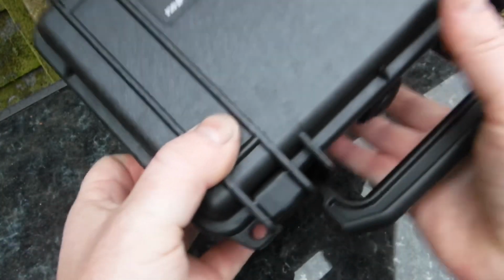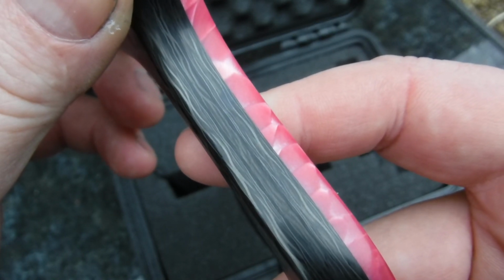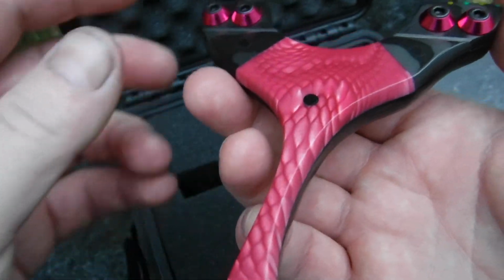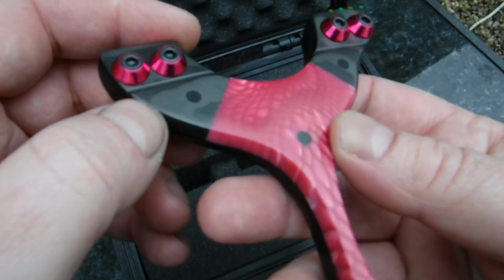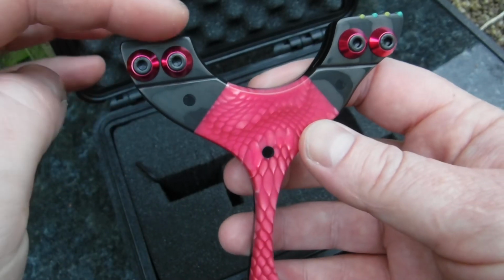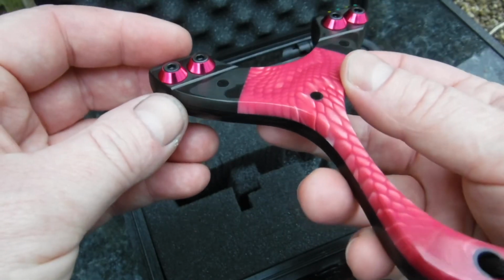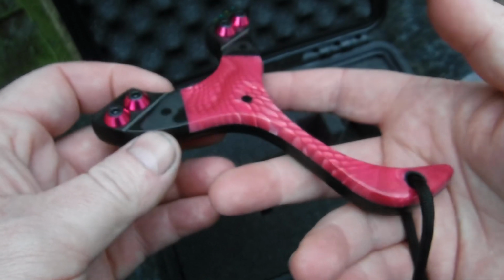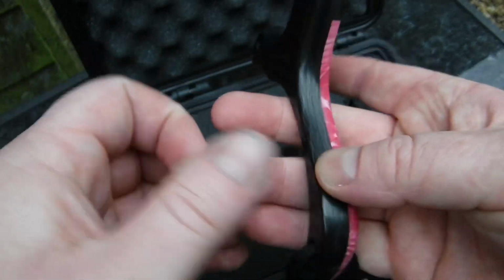Pretty pink velociraptor catapult slingshot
Just another custom from Romany custom catapults